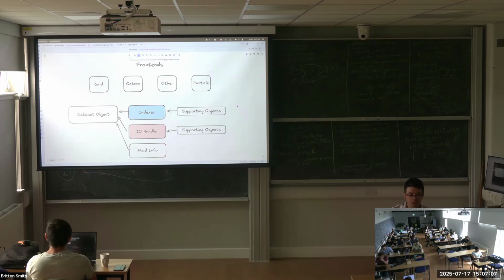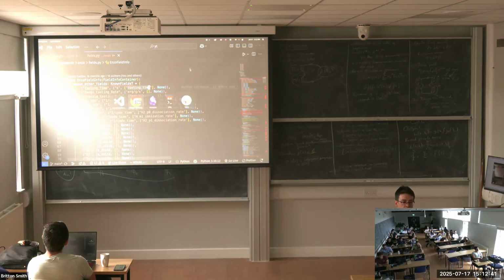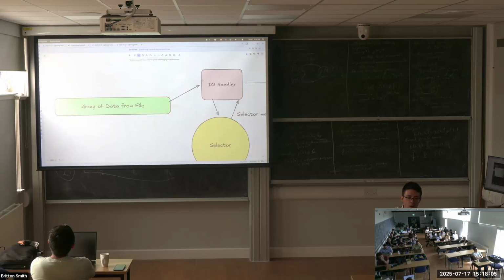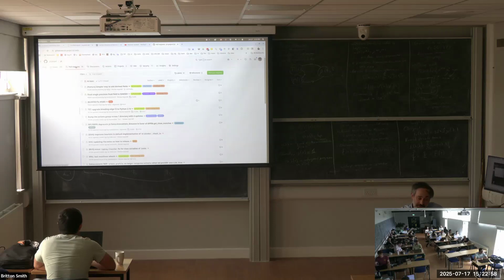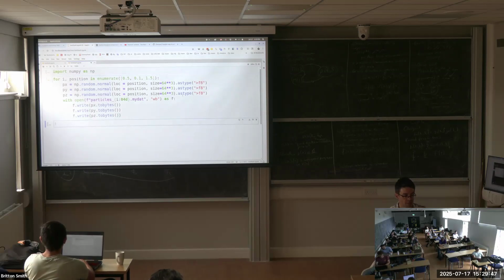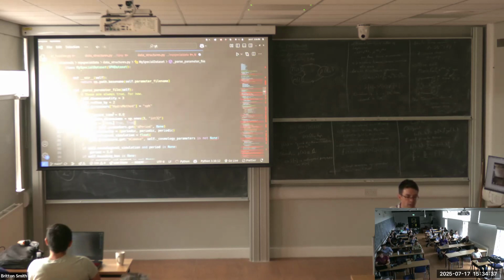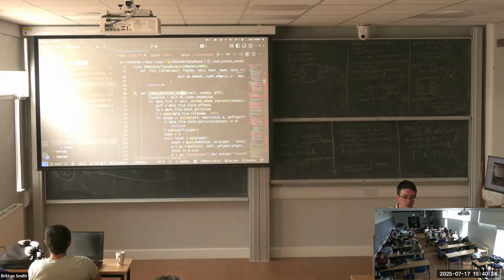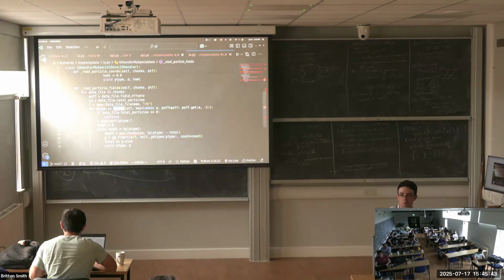yt Workshop 2025 - Day 3 - Lesson 14 - Frontends - Matthew Turk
A discussion of frontend development from Day 3 of the Higgs Centre yt workshop.  You can absolutely tell Matt was running on fumes during this, but he rallied toward the end.